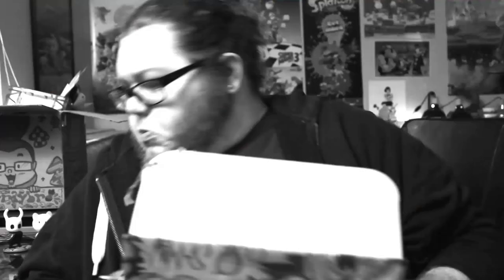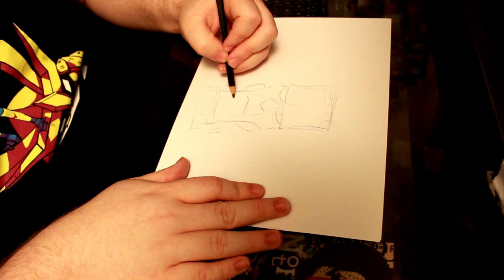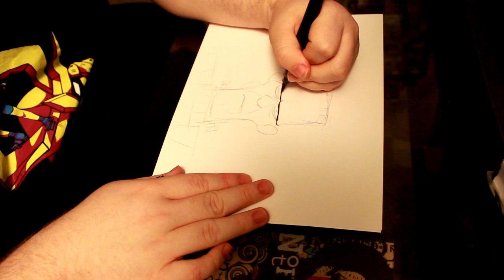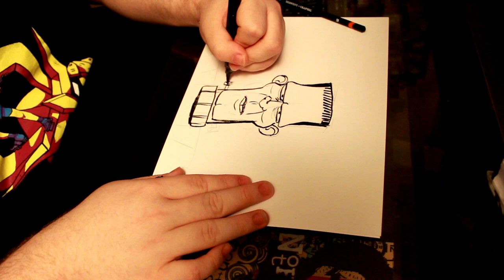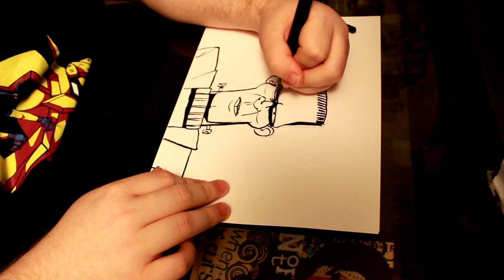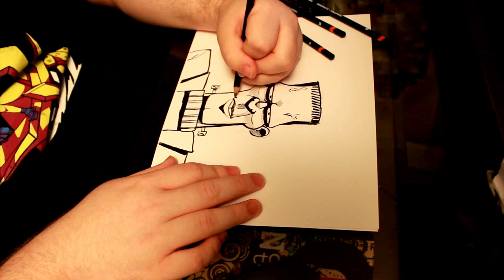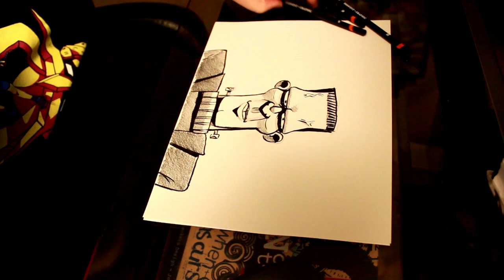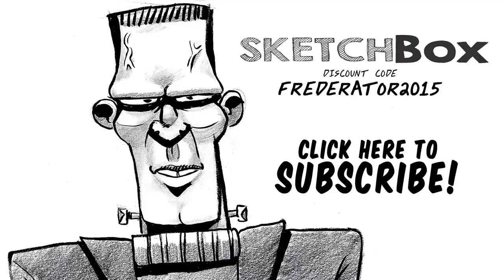October: Sketchbox - Artist Lootcrate?! | StevRayBro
O-Kra
MattAttaq
Jaltoid
Dragonspy
Suzy Johnson
Queen Krissu
ASh Coursey
Jellie Bee
Baylee Jae
Osjey
Jaret Reddick
Nathan Molstad
Annibal A Hernadez
Daniel Elliott
Louis Mensinger
Devin Scott
Stephen Pennington
Litvac
Mercedes Leichman
Josh Laxen
Yoshua
Flores
Adrian
FlyPhoenix
SatoshiTakeo
Anthony Troxell
Jasmine Smith
Jack Bonura
Mark Hernedez
Giovanni Jajoute
Hellefoot
Emmanuel Ugle
Toshi Fan
Jacob Maupin